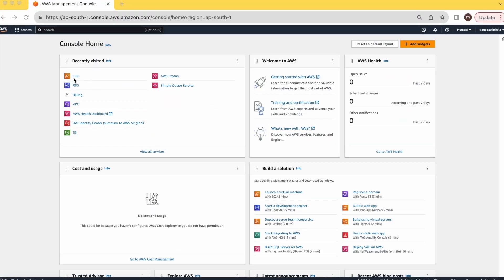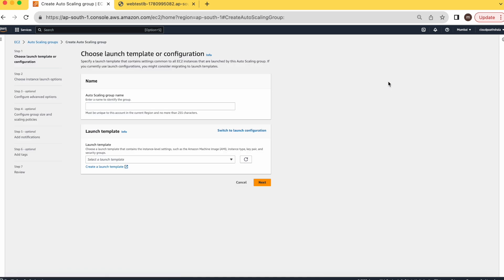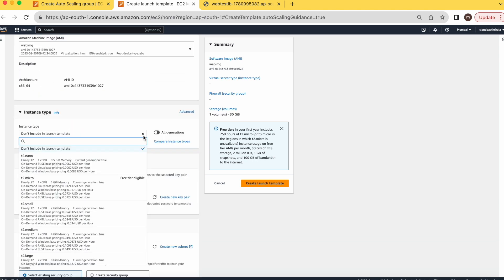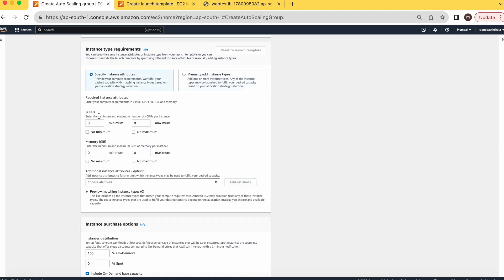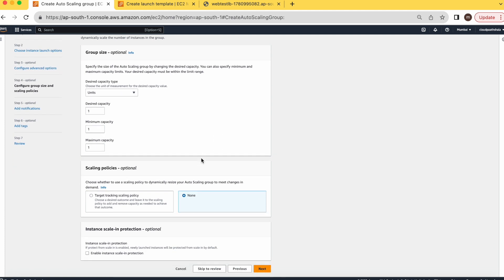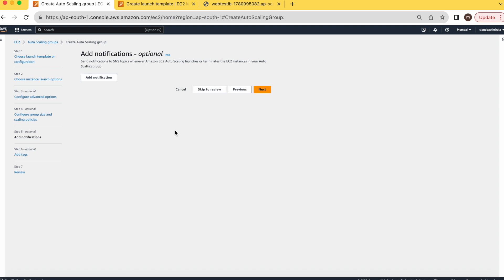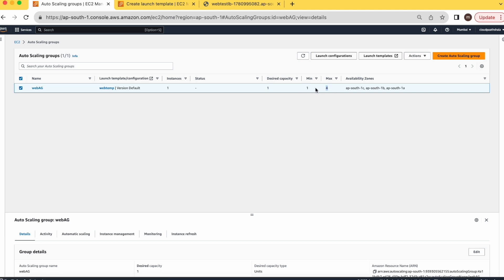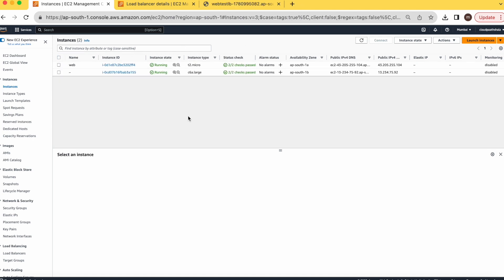Setup Auto Scaling for WebServers || AWS Tutorial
In this video, we dive into the world of EC2 Instance AutoScaling, a game-changing feature offered by AWS.
Introduction to AutoScaling: Learn why AutoScaling is essential for maintaining application availability and optimizing resource utilization.

Configuration Walkthrough: We'll guide you through the step-by-step process of setting up an AutoScaling group. From defining launch configurations to setting up scaling policies, you'll get a hands-on understanding.

Scaling Triggers: Explore the various types of triggers that can initiate scaling actions.

AutoScaling Policies: Understand how to create and fine-tune scaling policies for both scaling out and scaling in. We'll discuss target tracking, simple and step scaling, and more.

Integration with Elastic Load Balancing: Discover how AutoScaling seamlessly integrates with ELB to distribute incoming traffic across instances, ensuring high availability and fault tolerance.